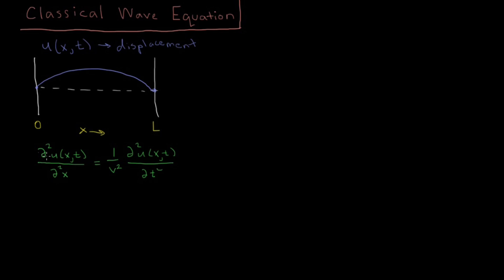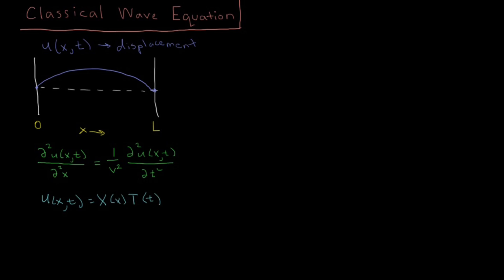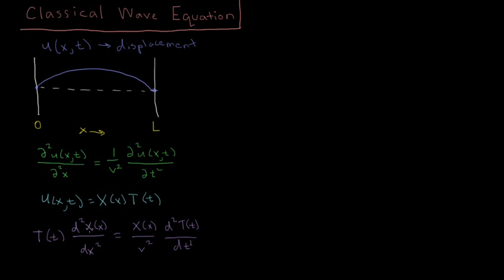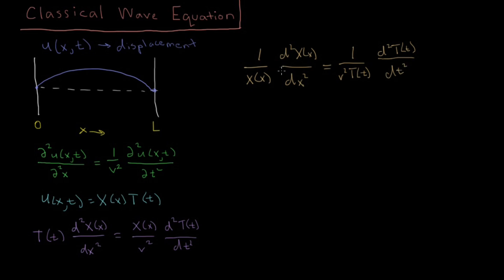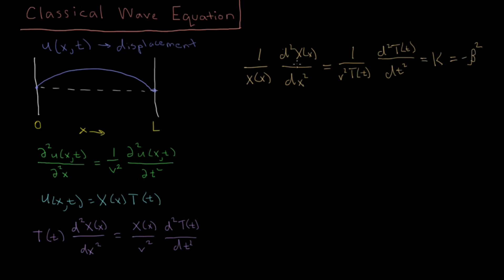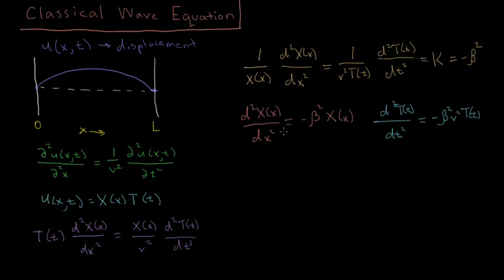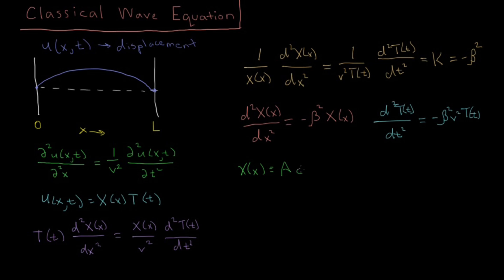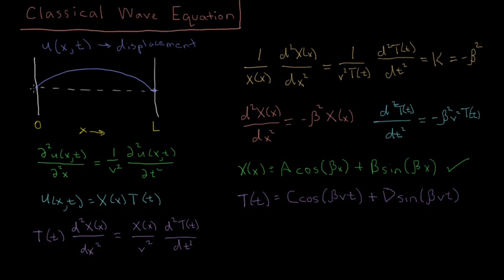Quantum Chemistry 2.1 - Classical Wave Equation (Old Version)